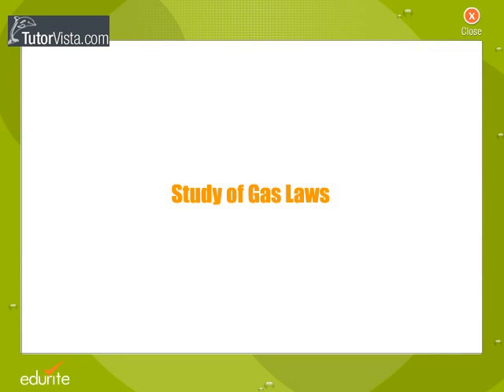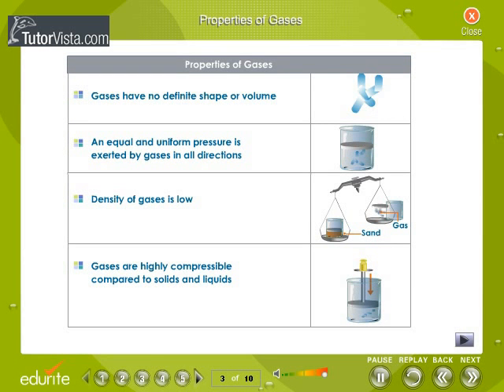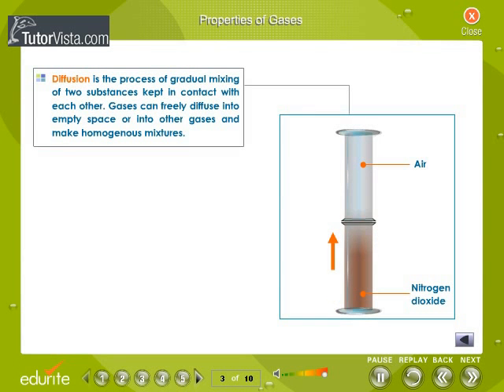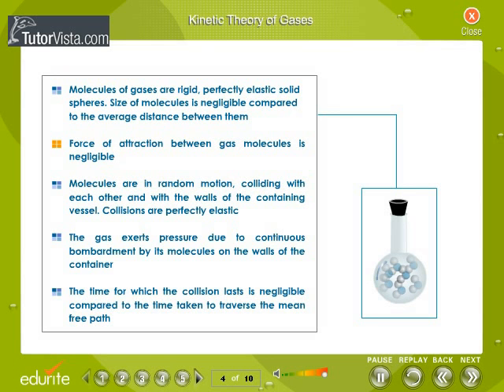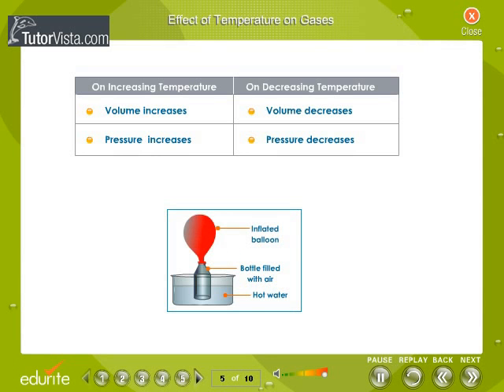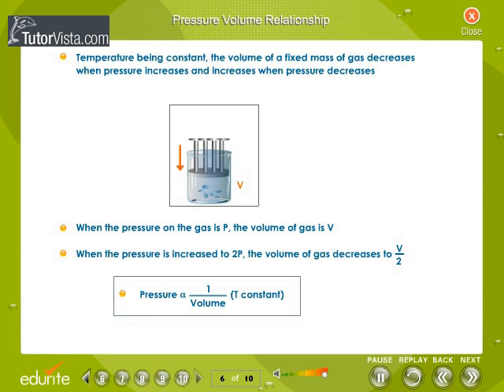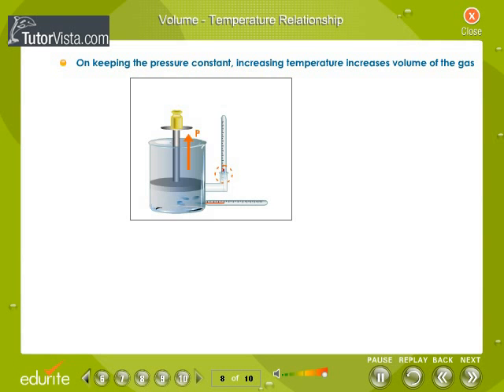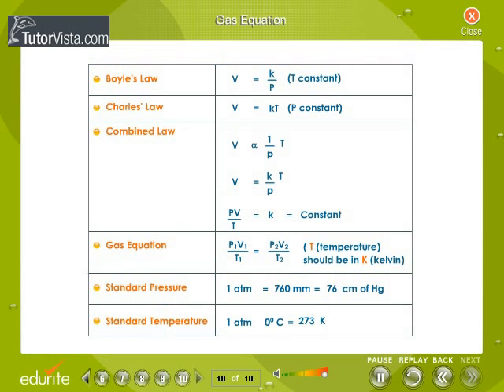Study Of Gas Laws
Gas Laws

The early gas laws were developed at the end of the eighteenth century, when scientists began to realize that relationships between the pressure, volume and temperature of a sample of gas could be obtained which would hold for all gases. Gases behave in a similar way over a wide variety of conditions because to a good approximation they all have molecules which are widely spaced, and nowadays the equation of state for an ideal gas is derived from kinetic theory. The earlier gas laws are now considered as special cases of the ideal gas equation, with one or more of the variables held constant. The pressure (or Gay-Lussac's) law was found by Joseph Louis Gay-Lussac in 1809. It states that the pressure exerted on a container's sides by an ideal gas is proportional to the absolute temperature of the gas. This follows from the kinetic theory—by increasing the temperature of the gas, the molecules' speeds increase meaning an increased amount of collisions with the container walls.
As a mathematical formula, this is:
P=K3T